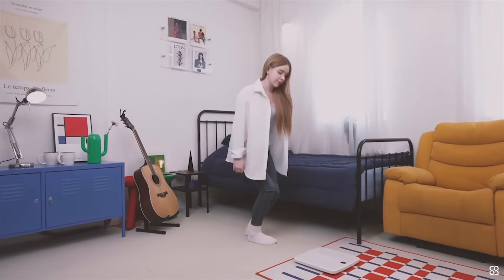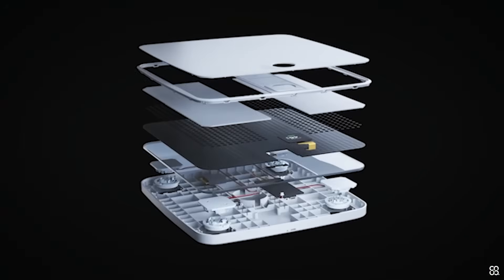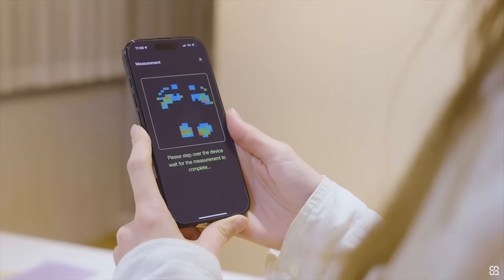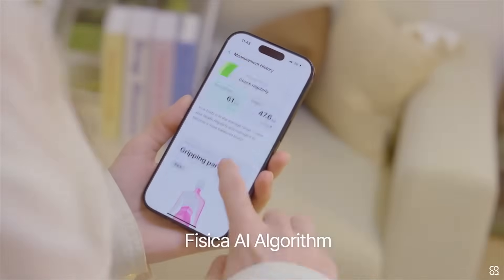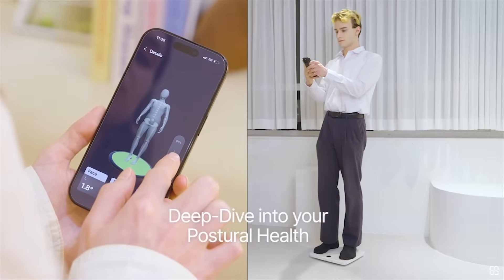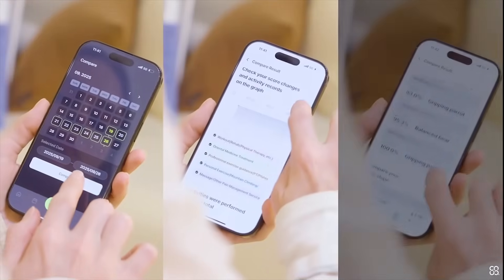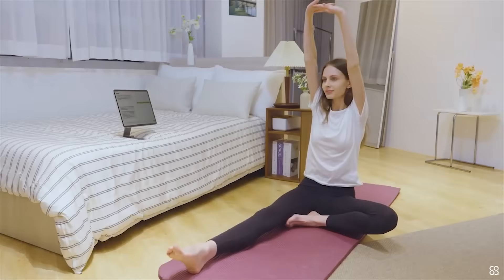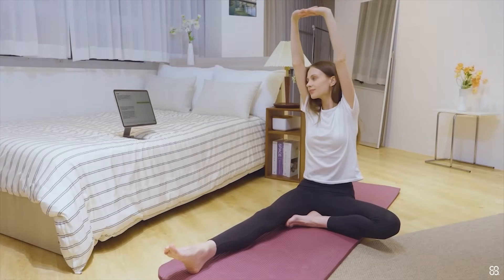Now on Kickstarter: Fisica - The Scale That Helps You Fix Your Posture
Fisica - The Scale That Helps You Fix Your Posture
Now Trending In Technology: Fisica - The Scale That Helps You Fix Your Posture